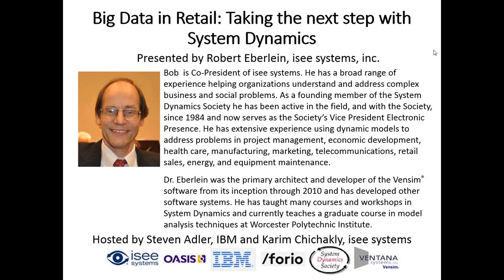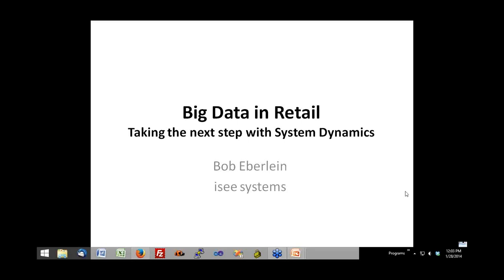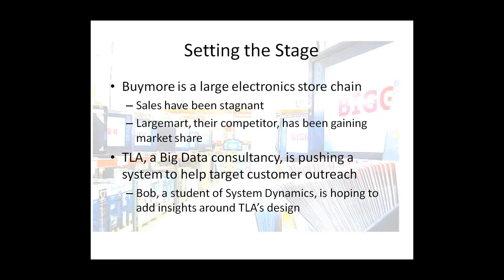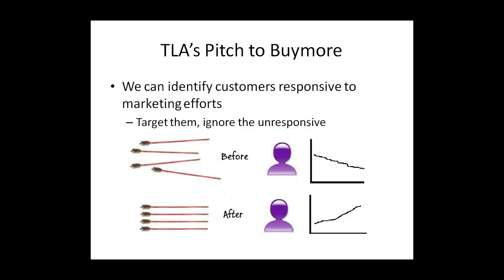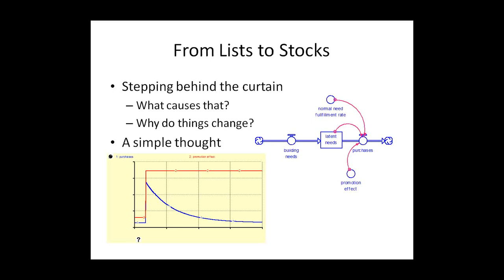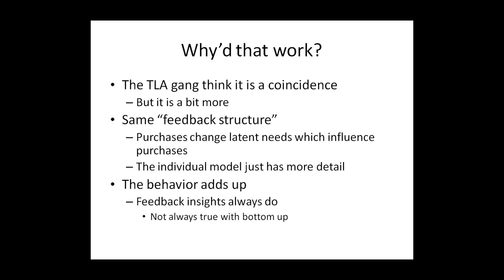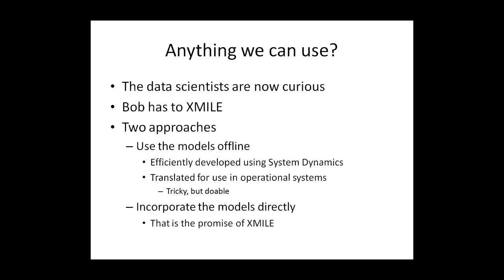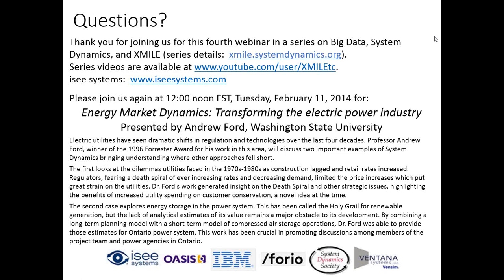Big Data in Retail Taking the next step with System Dynamics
Presented by: Bob Eberlein, Co-President, isee systems
Hosted by: Steve Adler, IBM and Karim Chichakly, isee systems